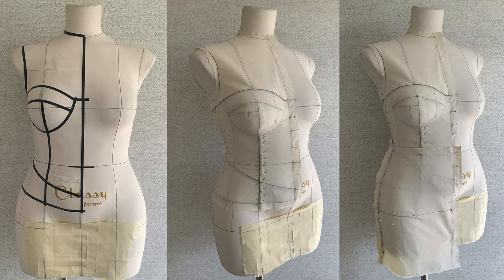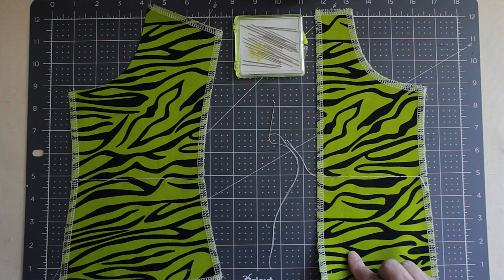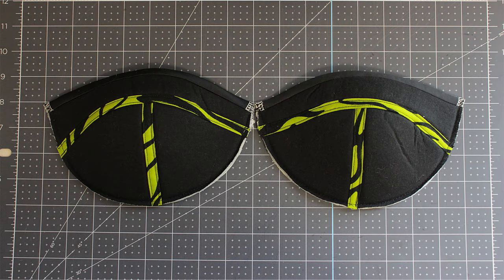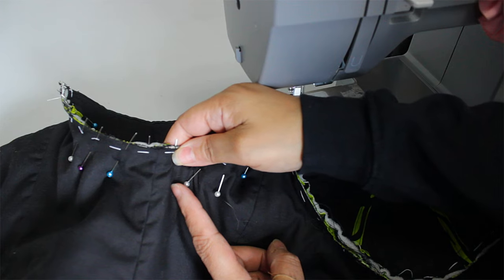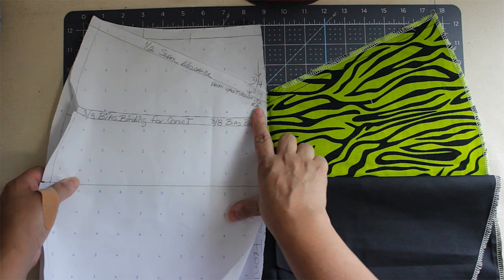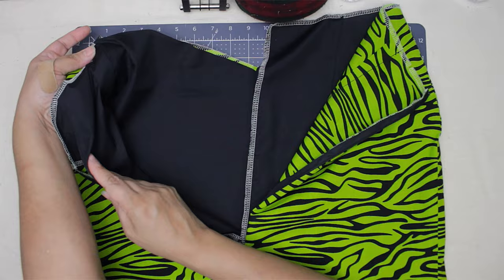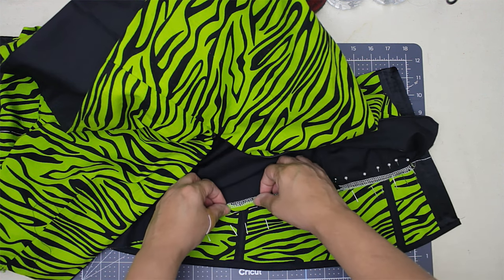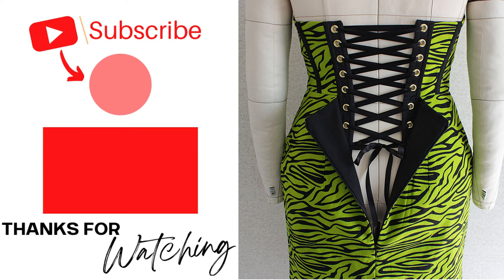HOW TO SEW A INBUILT CORSET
how to sew transparent inbuilt corset inbuilt corset tutorial how to make an inbuilt corset bust caging corset loops bust cups eyelets channels boning victorian basque inbuilt corset how to sew an inbuilt corset with a basque waistline tutorials sewing tutorial

MY SEWING SUPPLIES & EQUIPMENT:
Clover Hem Gauge
Point Turner
Plastic Boning
Rigilene Boning
Masking Tape For Modesty Panels
PTFE TAPE for covering your SPIRAL BONING
Steel Boning Cutter
Plastic Canva for Modesty Panels
Spring Clamps
Fusible Fleece Interfacing (lightweight)
Fusible Fleece Interfacing (Medium weight)